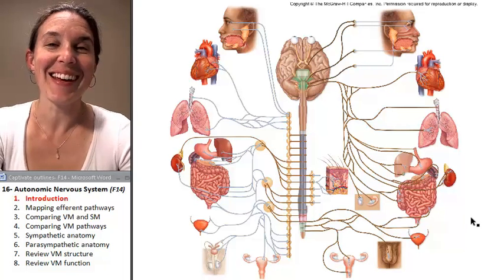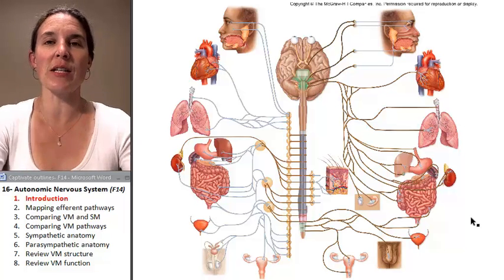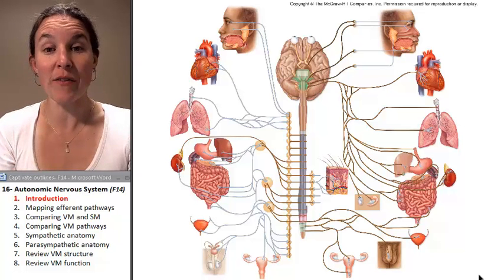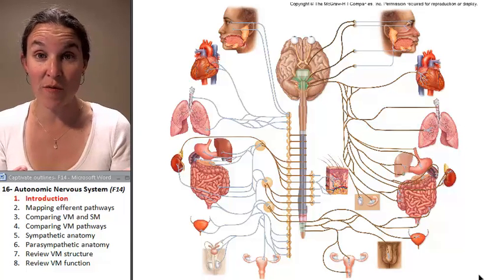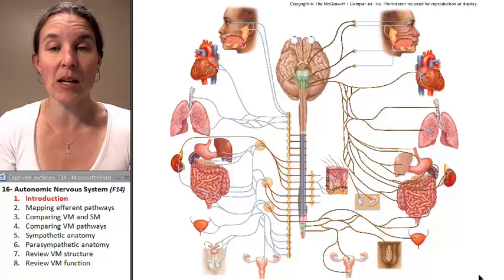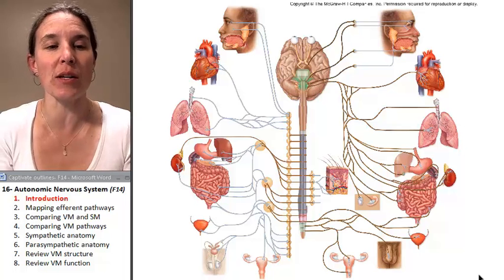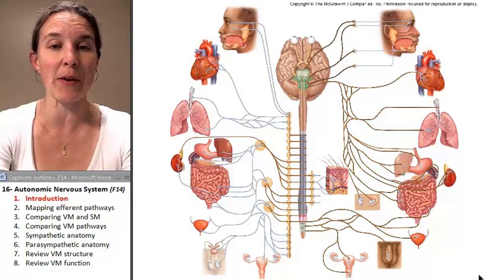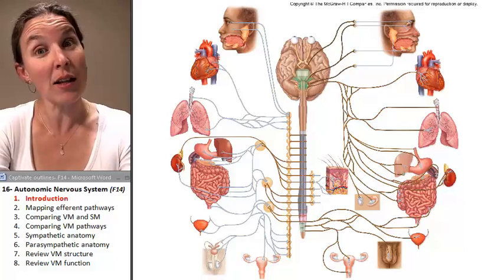Autonomic Nervous System 1- Intro